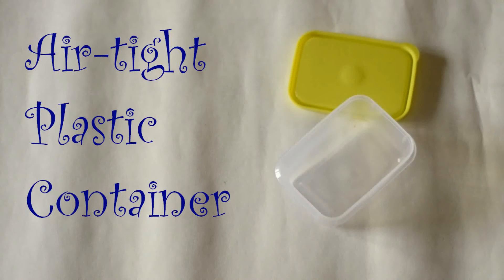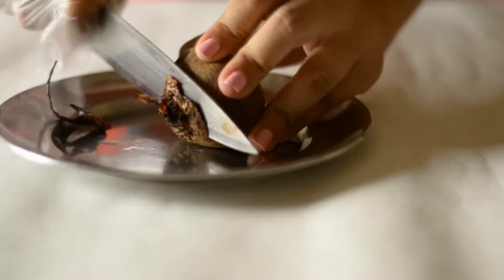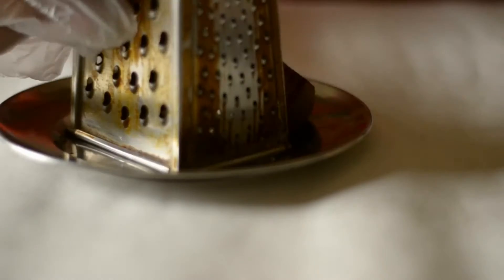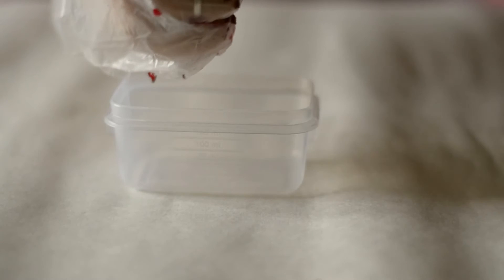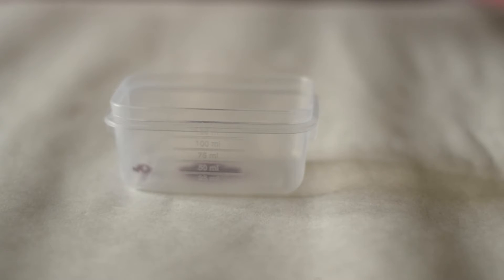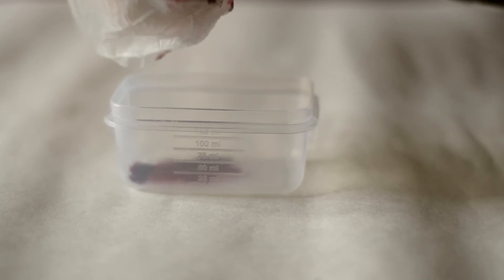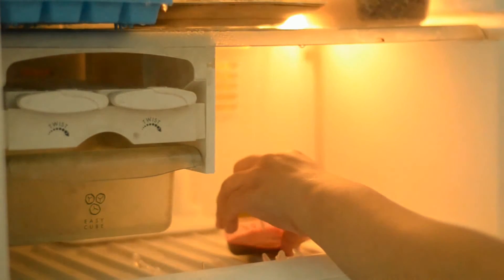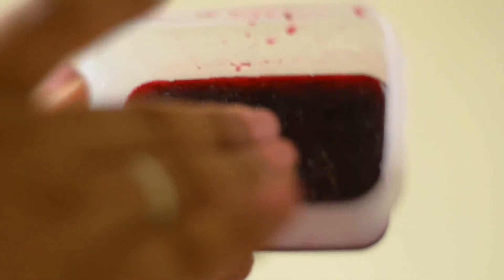D.I.Y Lip and cheek tint / stain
Please d0 a patch test before using it daily , Natural ingredients might not suit every one !